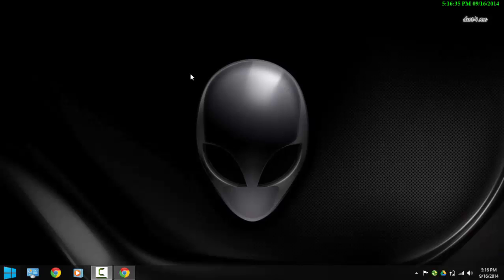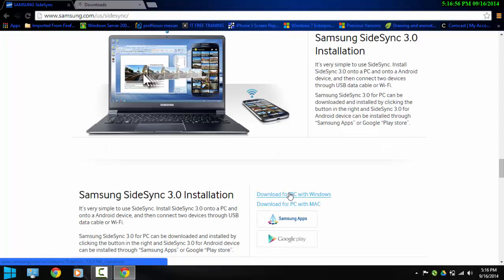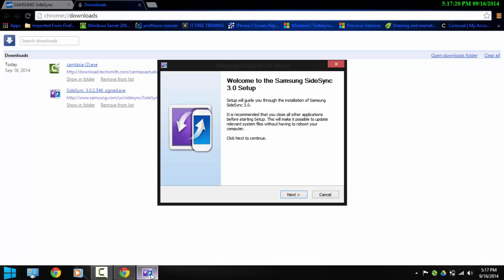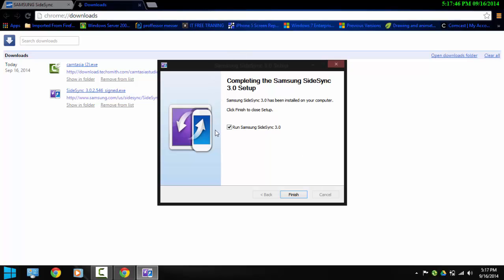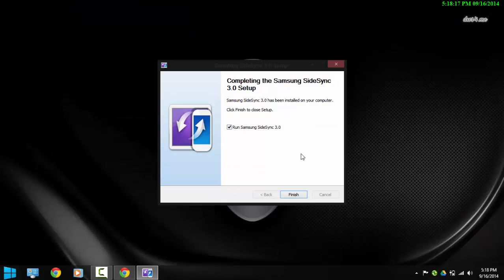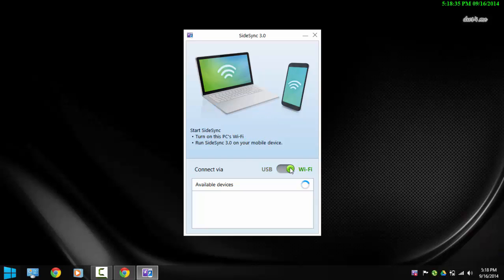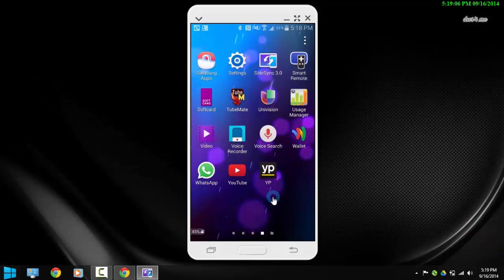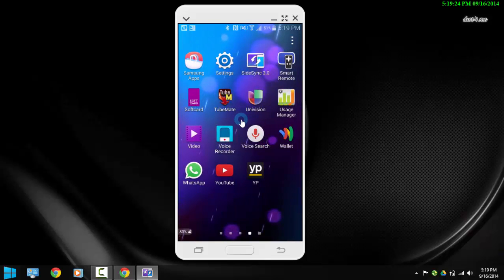How to screen mirror samsung galaxy s5 to PC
How to screen  mirror samsung galaxy s5 to a  PC